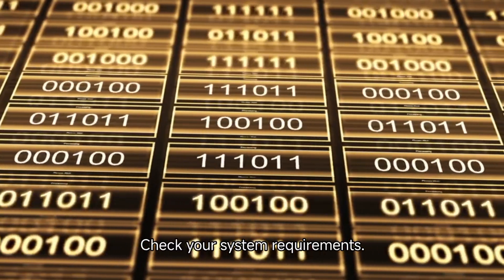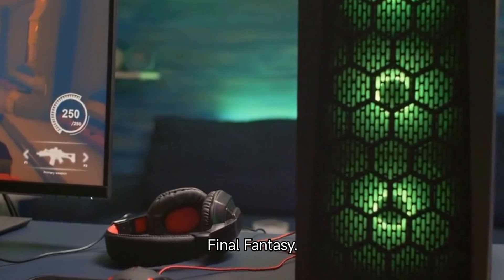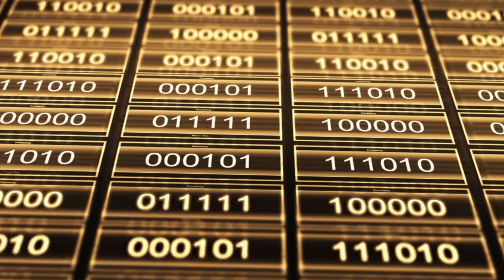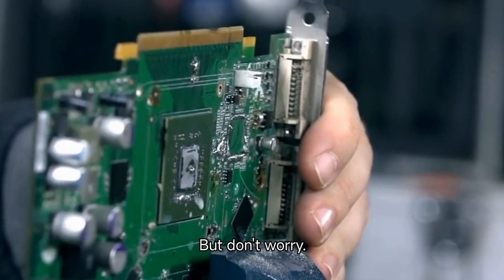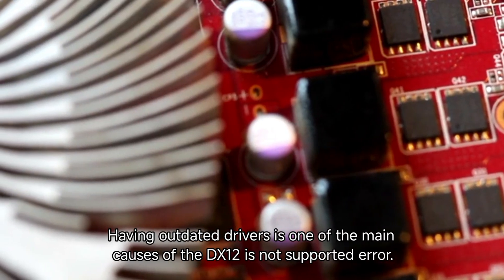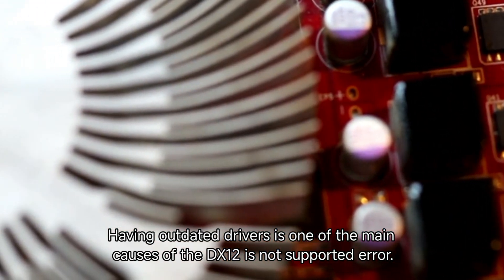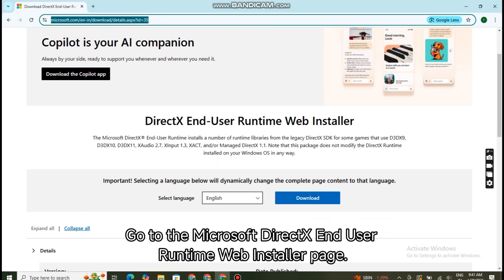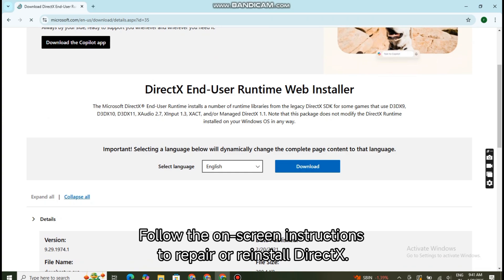Fix FINAL FANTASY VII REBIRTH Fatal Error On PC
If you're experiencing a Fatal Error while trying to play Final Fantasy VII Rebirth on PC, don’t worry—we’ve got you covered! This error can be caused by corrupt game files, outdated drivers, incompatible settings, or software conflicts.

In this guide, we will walk you through effective troubleshooting steps. Follow these steps carefully, and you’ll be able to fix the error and enjoy a smooth gaming experience.